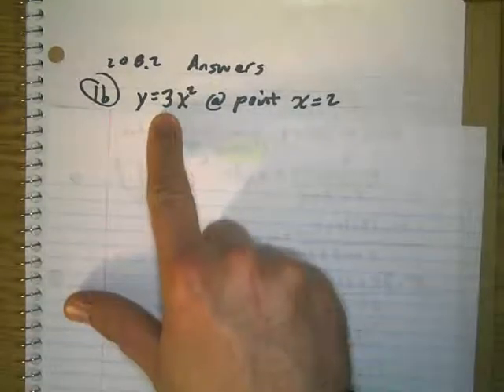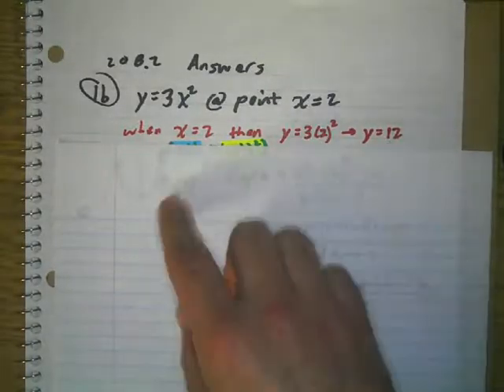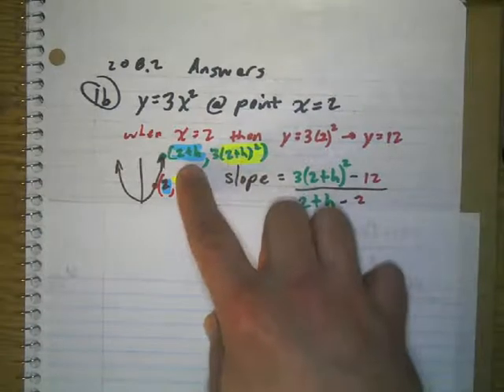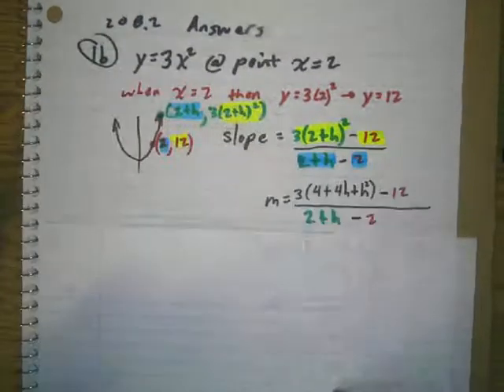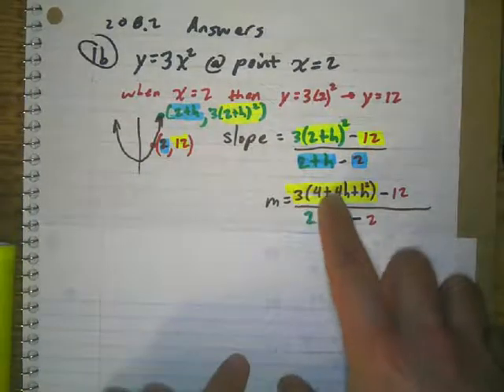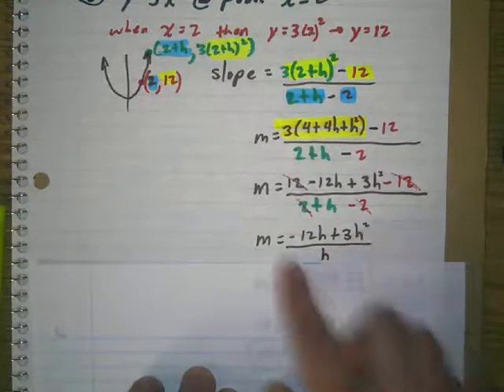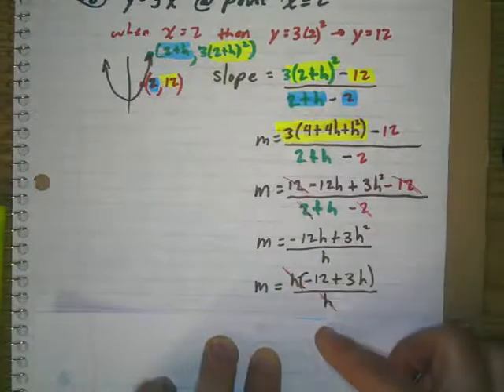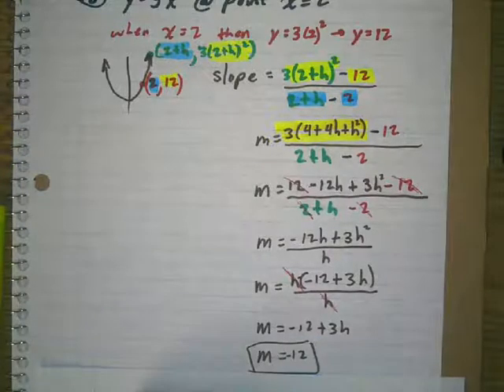MS ch20B hw Q1b